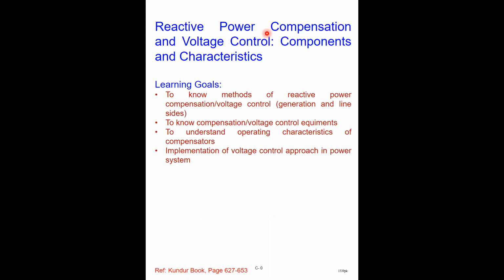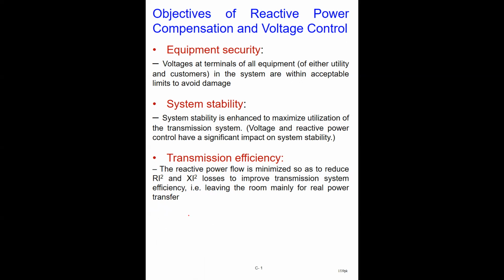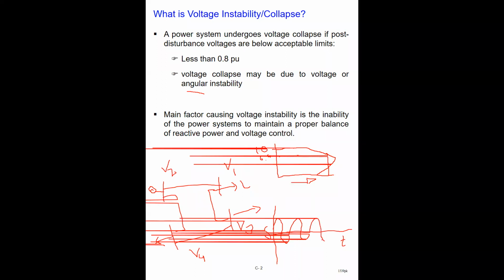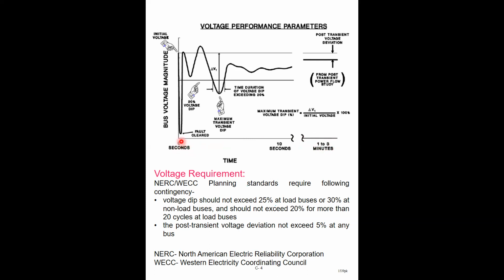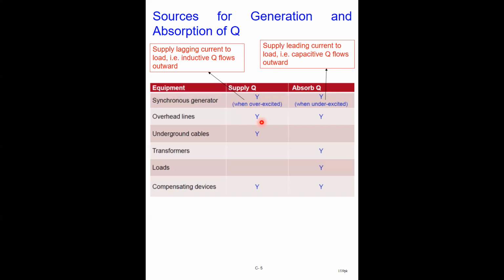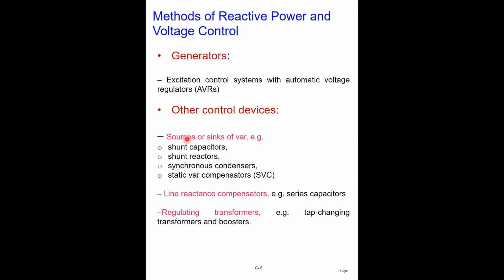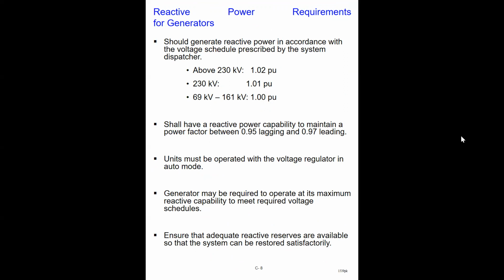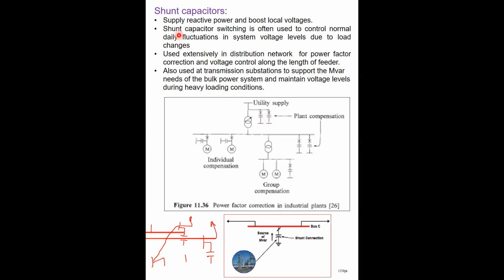2Nov Reactive power voltage control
Discusses topic on- Reactive power control/voltage control in transmission network.